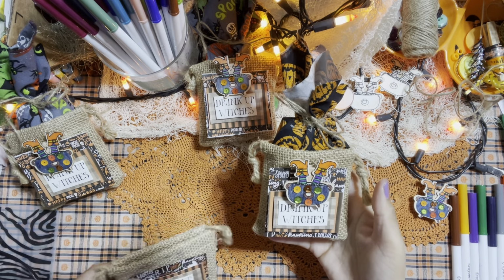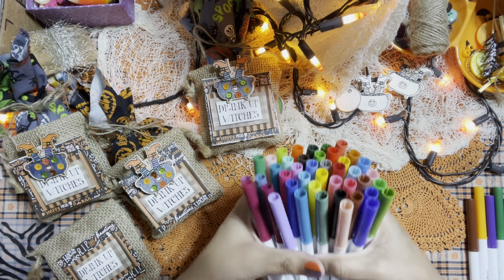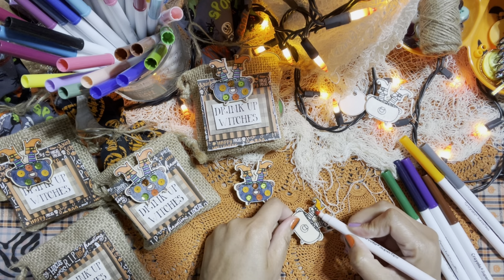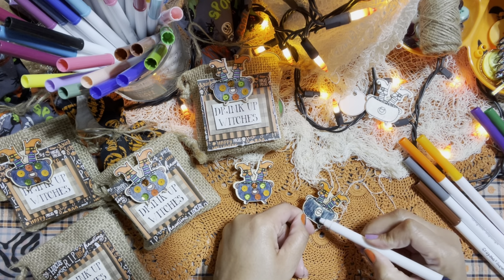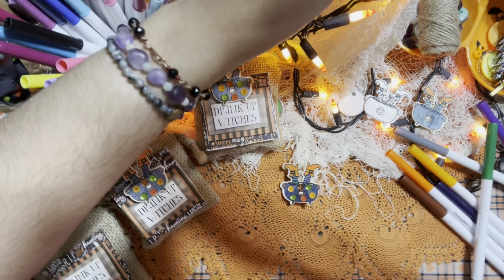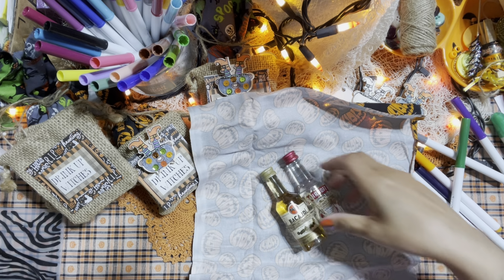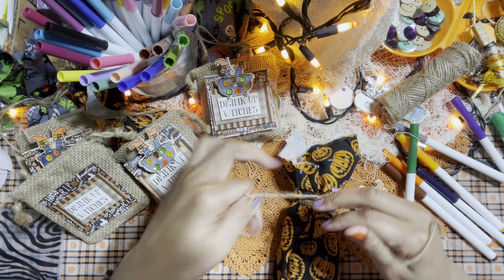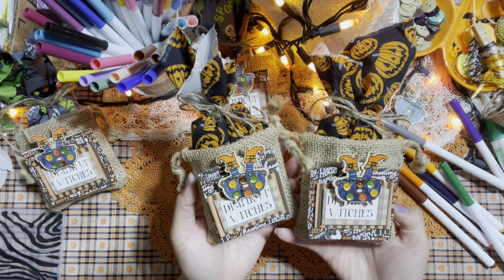#13 Halloween - Halloween Party Favor for Adult Using Alcoholic Drinks - Series 2021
Hello Honey Buns Welcome back !
Let's Create Halloween Party Favor for Adult using Alcoholic Drinks
and Burlap Pouch  Enjoy and Happy Crafting !!!

1. Pouch, Baggy, Treat Bag etc.
2. Halloween Paper
3. Felt
4. Label Sticker
5 Mini Alcoholic Drinks

Thanks for stopping by make sure to